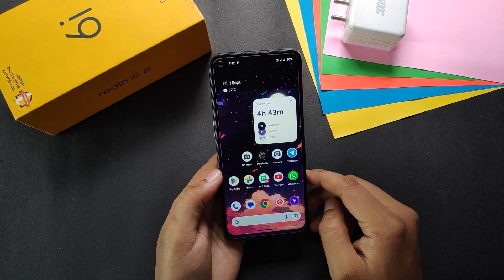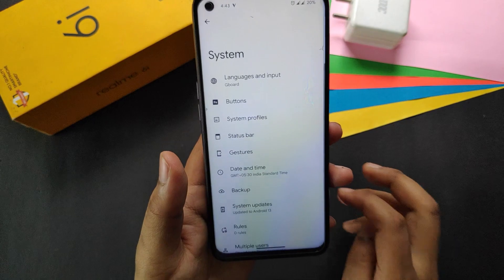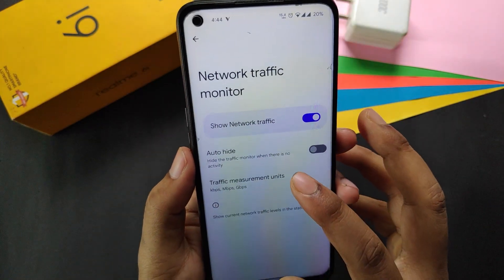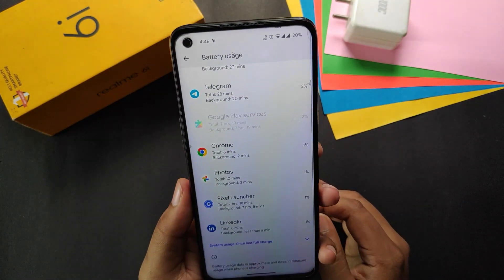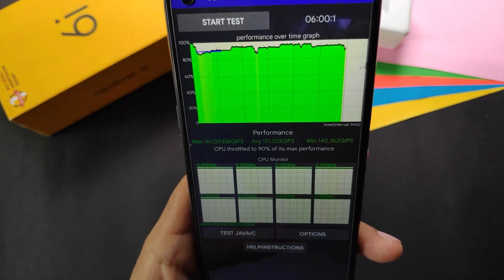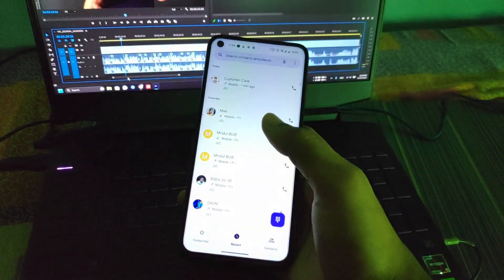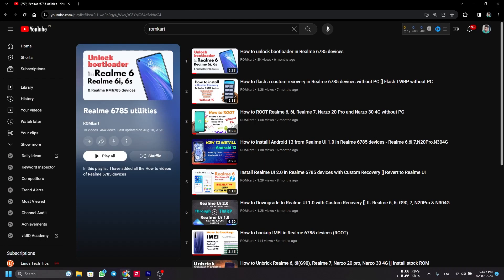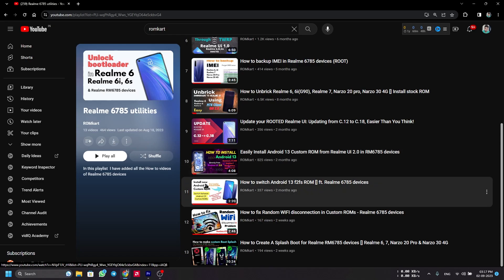Havoc OS 6.0 for Realme RM6785 devices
Hey guys what's up today in this video I've reviewed the Havoc OS 6.0 for Realme RM6785 devices that includes Realme 6, Realme 6i-G90, Realme 7, Narzo 20 Pro, Narzo 30 4G.

❇️About & credits\_____________________________________________________
HavocOS 6.0 for Realme 6/6i(Indian)/6s/7/Narzo 20 Pro/Narzo 30 4G
• Build Type: GApp's
• Size: 1.9 GB
• Android Version: 13 (T) QPR3
• Security patch: 05 July
• Kernel : Lineage+ 320 with ksu support

Tested by Self Dev (Realme7)
By @Gofaraway71
Follow @rm6785_unofficial
Join @rm6785_gofaraway